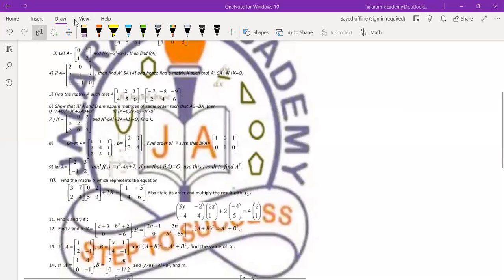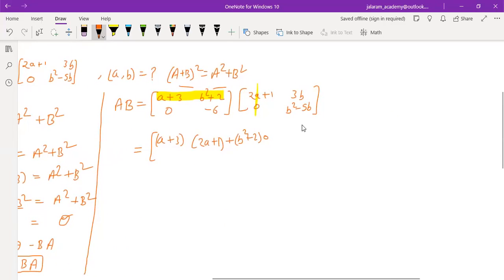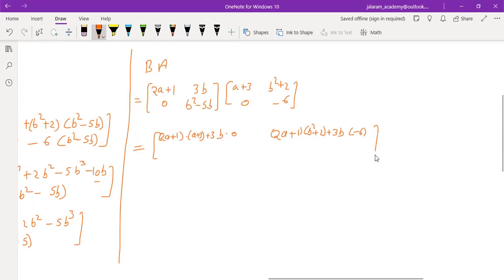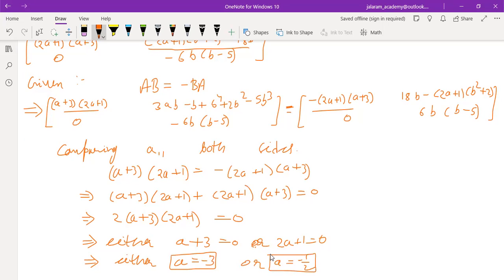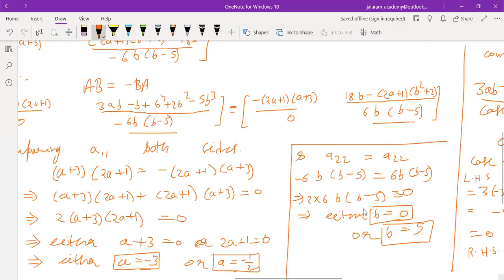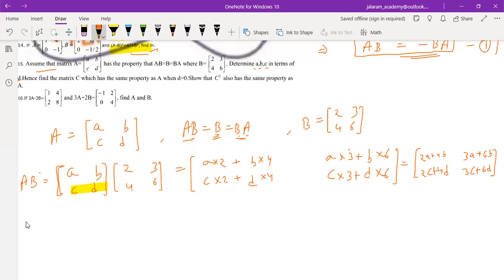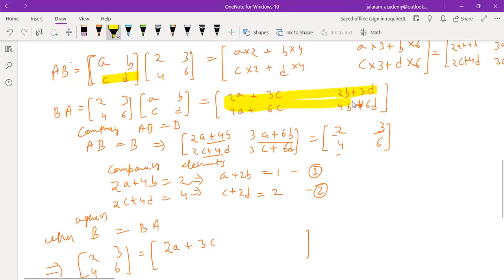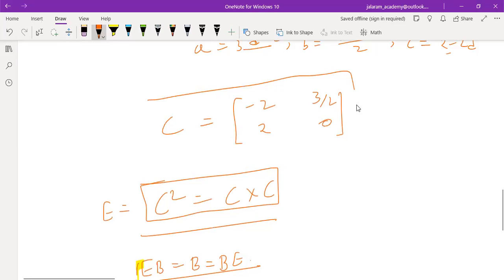MATREICES MULTIPLICATION IMPORTANT QUESTION - 3